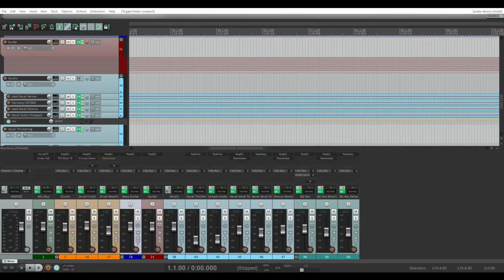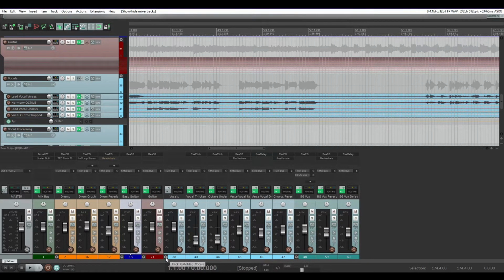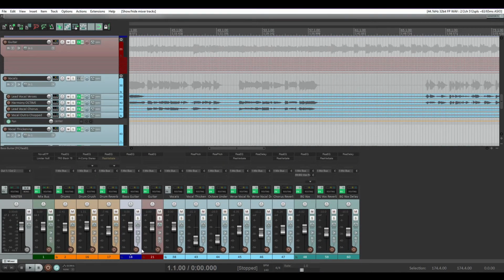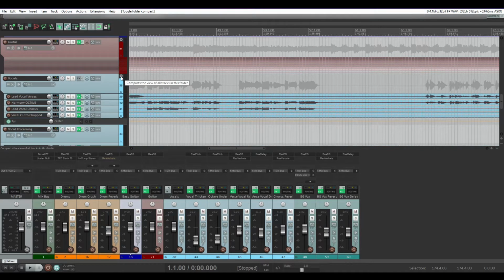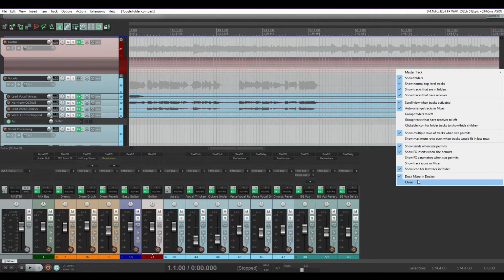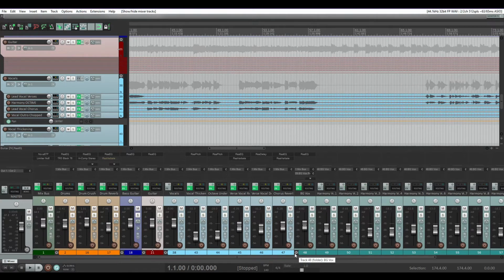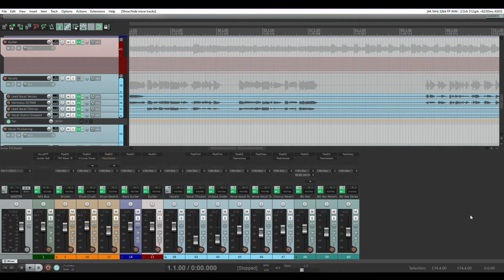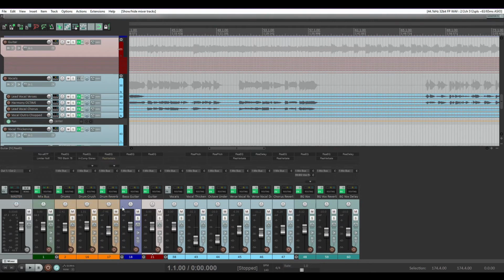Quick Reaper Tips: Clickable Folder Tracks in the Mixer Panel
In today's Quick Reaper Tip I'm going to show you how to have clickable folder tracks in the mixer panel.